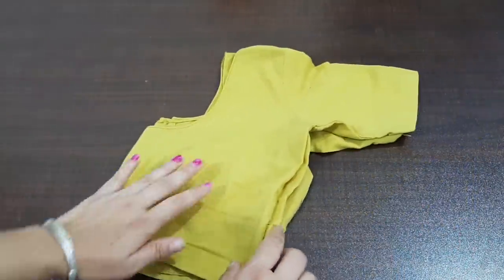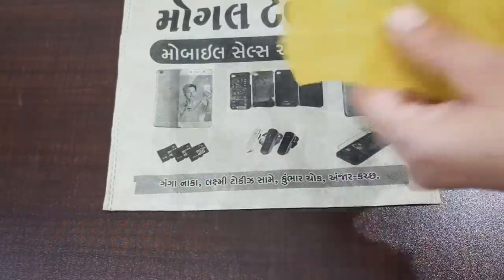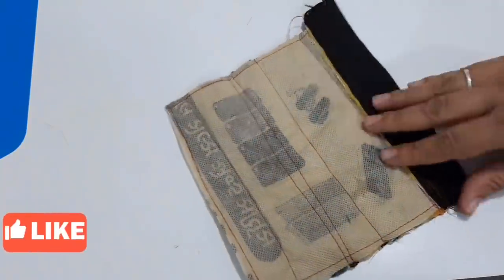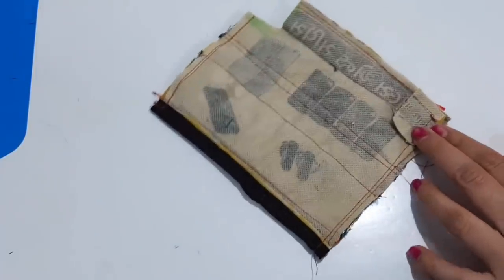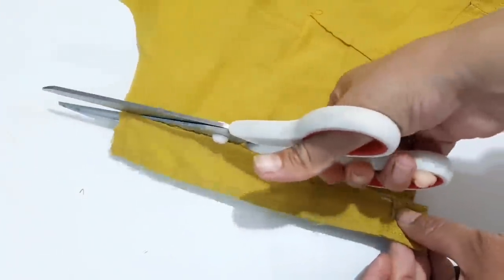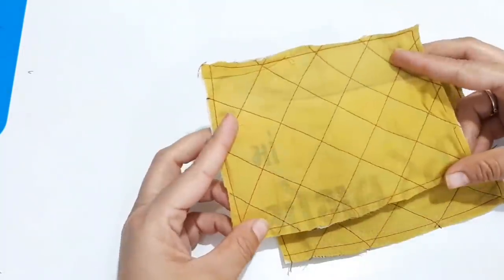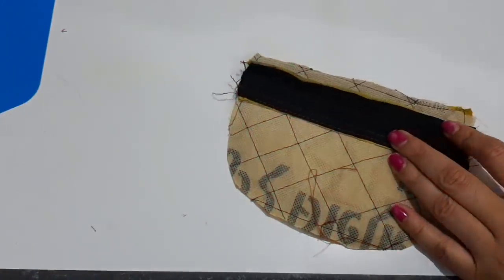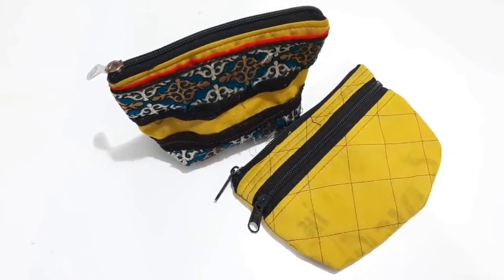पुरानी ब्लाउज के 2 धमाकेदार रीयूज आईडिया/2 Best reuse of old blouse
My sewing machine
My sewing kit
My scissors
My bobbins set
My sewing markers
My zip and runner